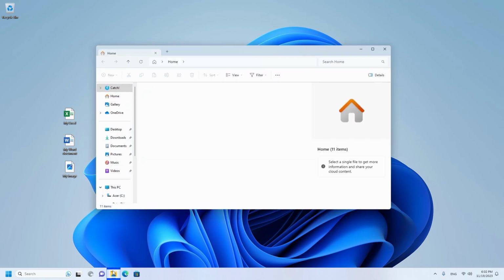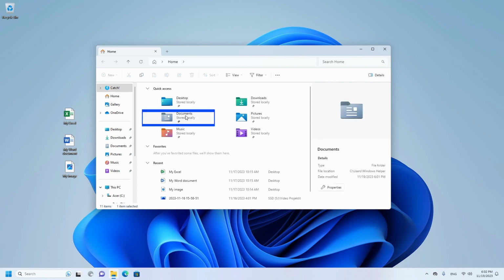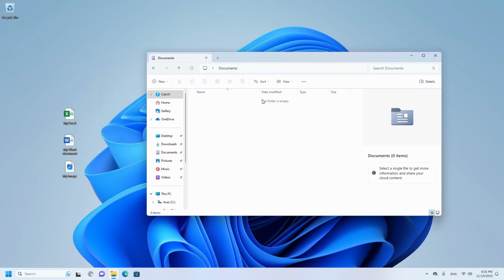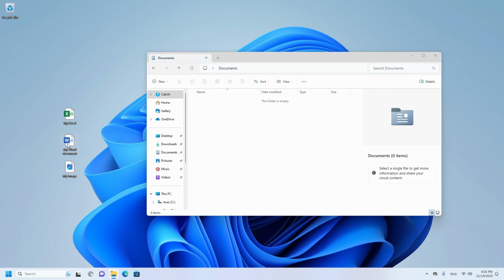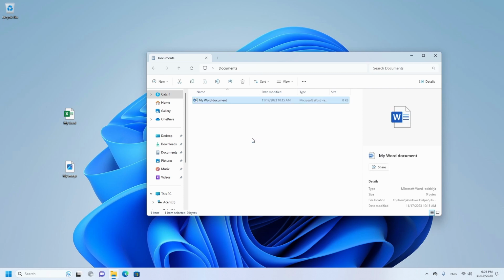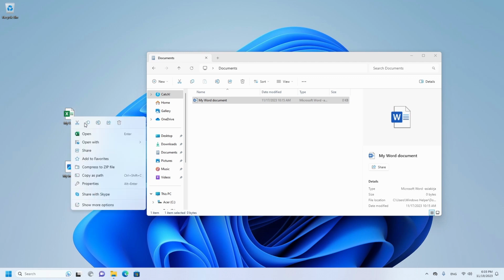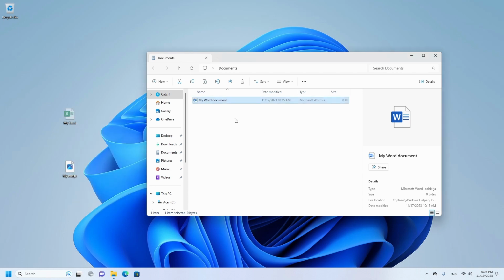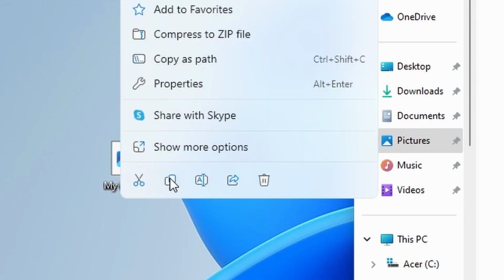Got a MESSY DESKTOP? How to MOVE FILES in Windows 11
Welcome to our step-by-step tutorial on how to move files in Windows 11! In this easy-to-follow guide, we'll show you the process of moving files or folders from one location to another.

This tutorial is perfect for beginners and those new to Windows 11. We'll start by opening the File Explorer and navigating to the file or folder you want to move. Then, we'll show you how to select the file, cut it, navigate to the new location, and finally paste the file.

By the end of this video, you'll be able to organize your files and folders in Windows 11 like a pro!